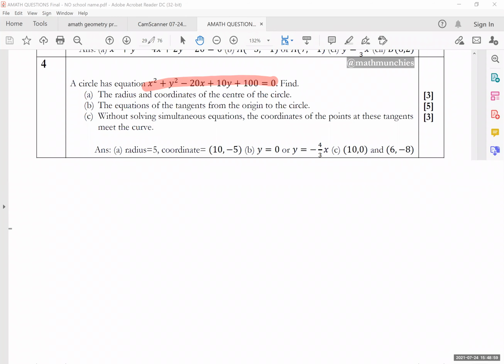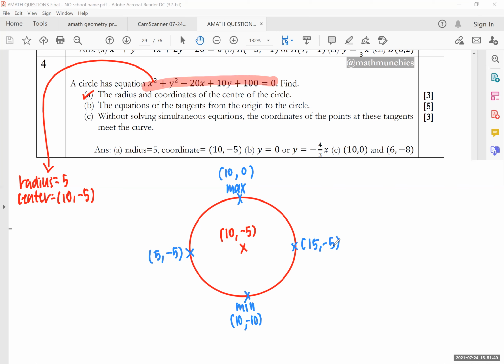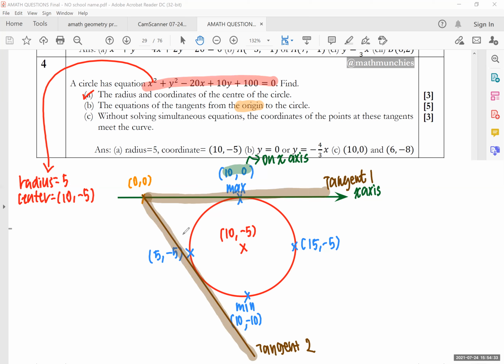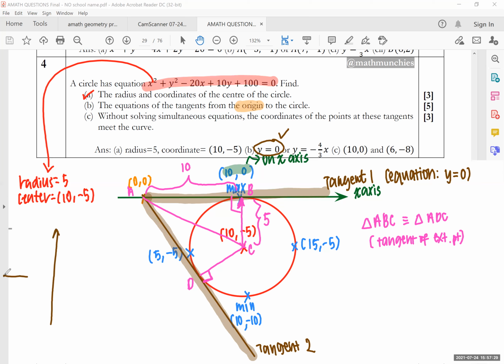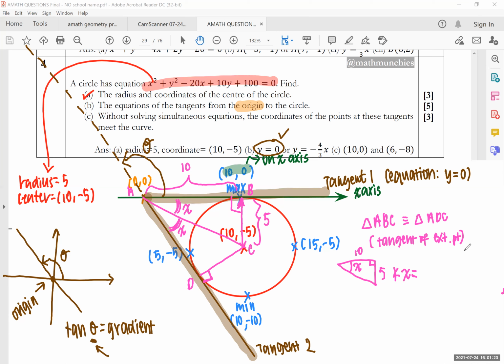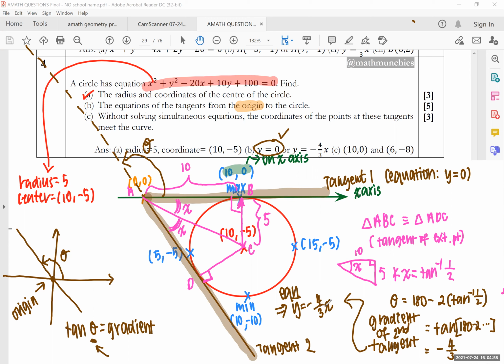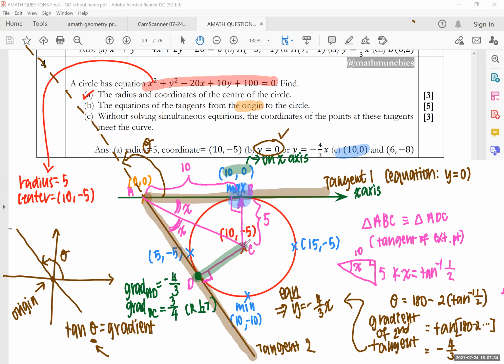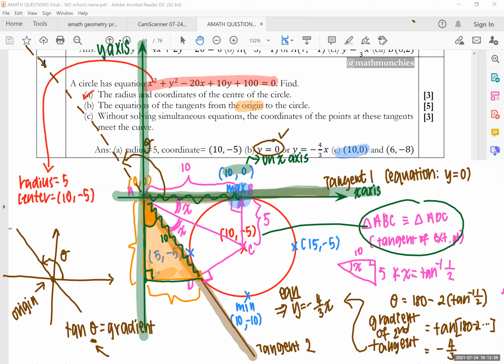mathmunchies circles Q4